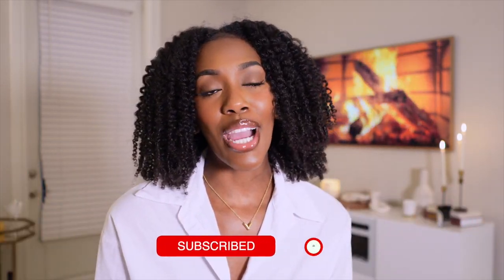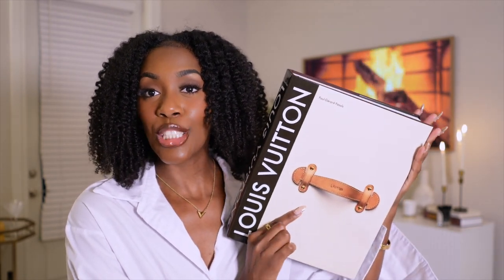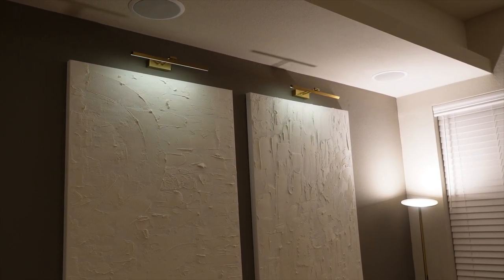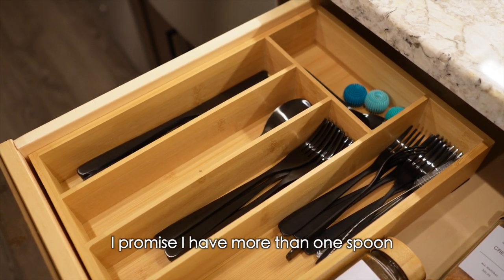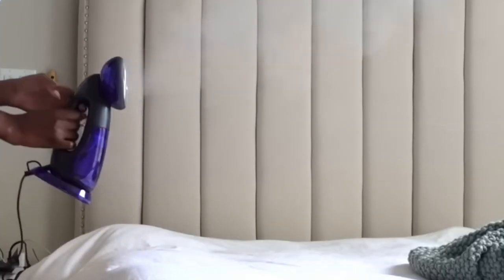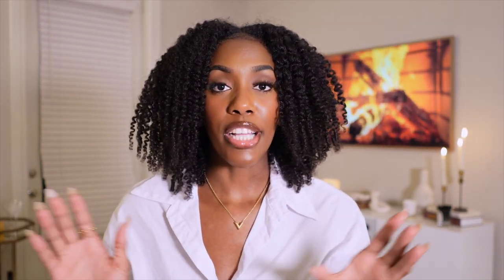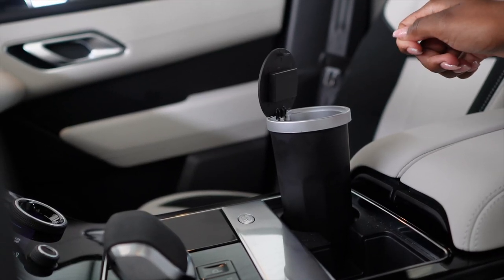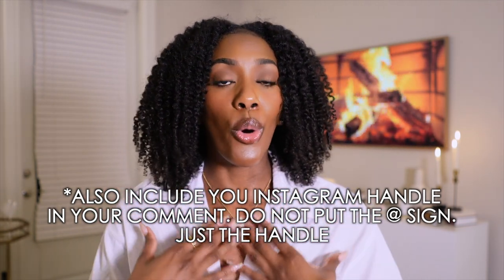AMAZON MUST HAVES 2022! LUXURY ON A BUDGET |HOME DECOR, ORGANIZATION, KITCHEN, TECH|AMAZON FAVORITES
LUXURY ON A BUDGET! Amazon must haves for home decor, organization, kitchen, tech, and car! All links are below.

Last video's giveaway winner is @DaBubblesGirl10  Congrats sis, you won my favorite tripod! The winner has been contacted.

New Videos Weekly at 3PM CST!

HEY! I'm Crystal - a full-time content creator based in Austin, TX specializing in beauty, lifestyle, and fashion! My career started in 2016 as an idea built on helping people understand their natural hair. By being a college student studying civil engineering, becoming a content creator was never the plan. Since then, my career has inspired millions  and blossomed into an amazing, supportive community centered around beauty, lifestyle, and fashion!

AMAZON MUST HAVES:
○ candle sticks
○ black and gold candle holders
○ wooden coffee table set
○ louis vuitton coffee table book
○ wooden beads and link set
○ marble and gold coasters
○ floor lamp
○ overhead picture lighting

Kitchen
○ glass juice bottles with lids
○ glass food storage containers
○ white wine glasses
○ spice jars with labels
○ silverware organizer
○ refrigerator organizer bins
○ lazy susan

Bathroom/Laundry
○ acrylic napkin dispenser
○ glass laundry detergent dispensers
○ acrylic floating shelves
○ glass mouthwash dispenser (currently unavailable - linking a similar one below)
○ toothbrush dispenser $8
○ vacuum (currently unavailable - linking a similar one below)
○ over door clothes hanger
○ jewelry organizer
○ two-tier lazy susan

Bedroom
○ charging station nightstand
○ goose feather down duvet inserts

Car
○ car trash cans
○ camera mount
○ leather wipes

Tech
○ small selfie light
○ larger phone clip light

0:00-1:28 Intro
1:28-9:15 Living Room + Decor
9:15-15:57 Kitchen + Organization
15:57-24:32 Bathroom + Closet + Laundry
24:32-26:38 Bedroom
26:38-28:52 Car Must Haves
28:52-30:52 Tech Must Haves
30:52 Giveaway + Outro